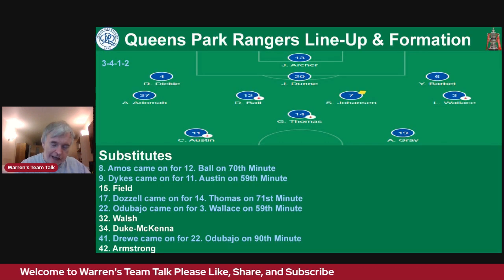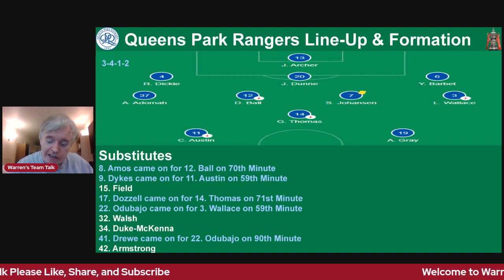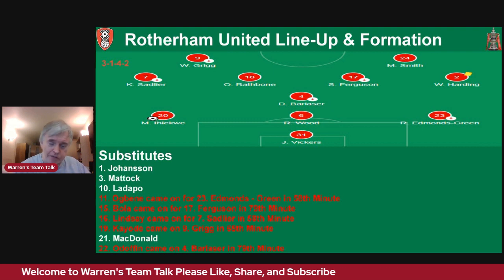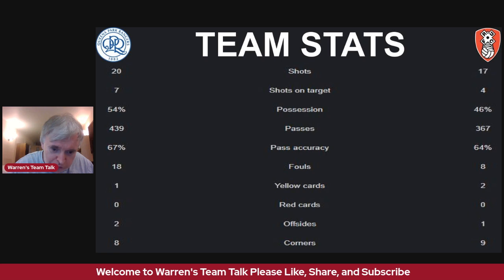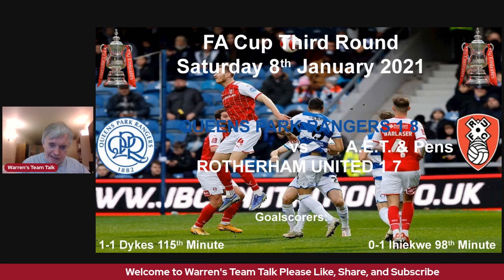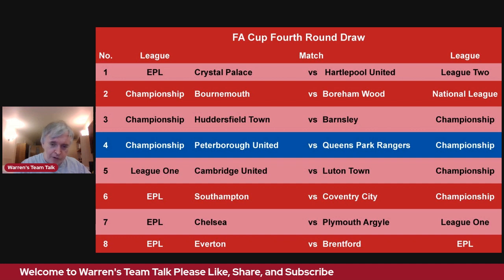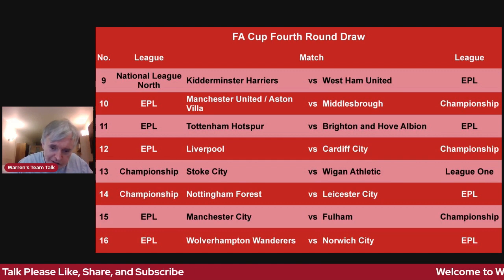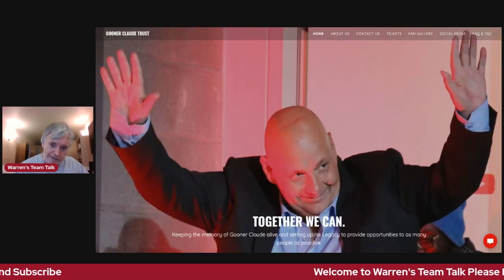Review: FA Cup Third Round Queens Park Rangers v Rotherham United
My review of the FA Cup Third Round clash between Queens Park Rangers and Rotherham United at Queens Park Rangers' Loftus Road Stadium for the right to progress to the FA Cup Fourth Round and have the honour of carrying the Warren's Team Talk Banner.